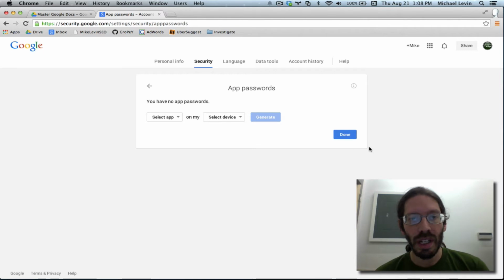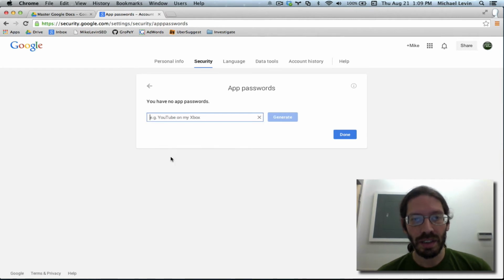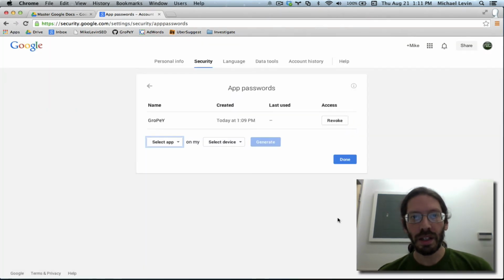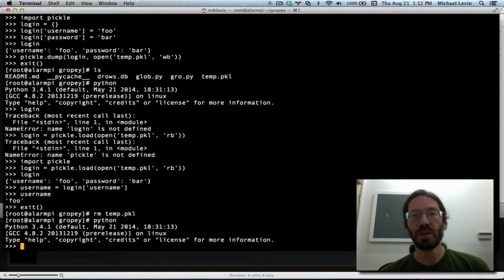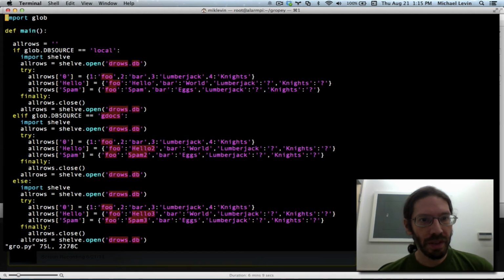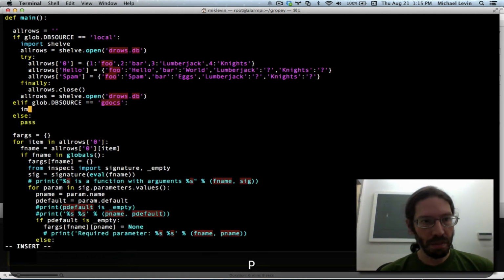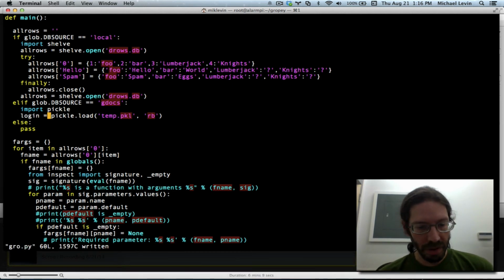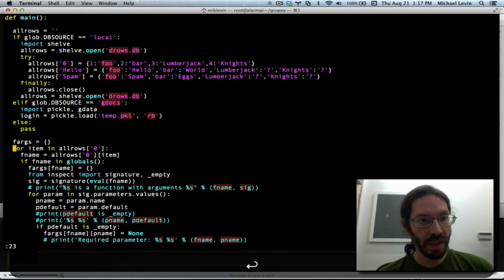Using Google 2-Step Login For Application Login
OAuth2 is the way to do this these days, but that still typically requires momentary access to a web browser to copy and paste the token. And if you're going to to that anyway, why not keep things simple by using the temporary revokable passwords of Google 2-step login?